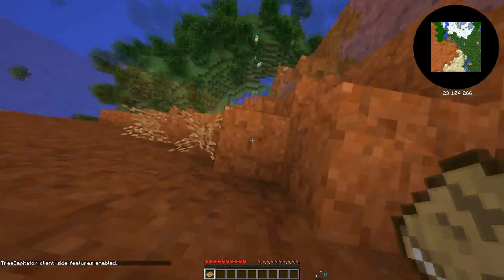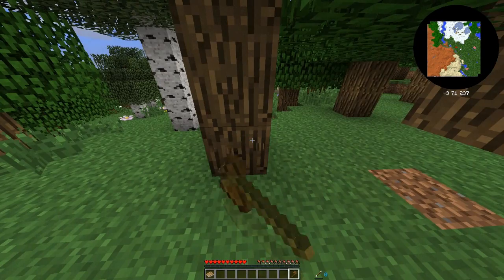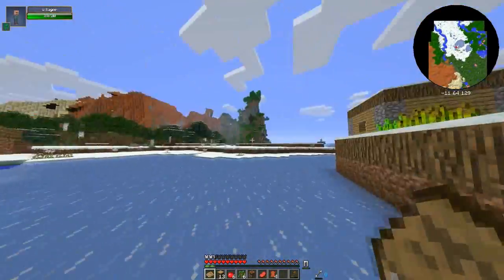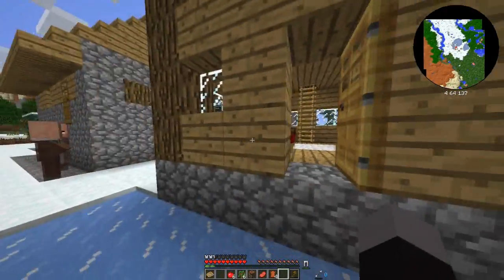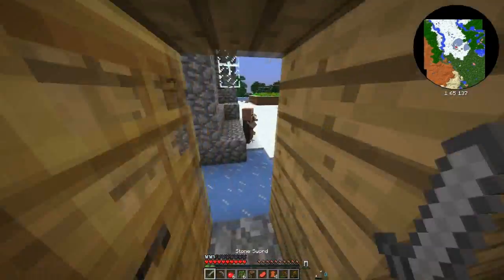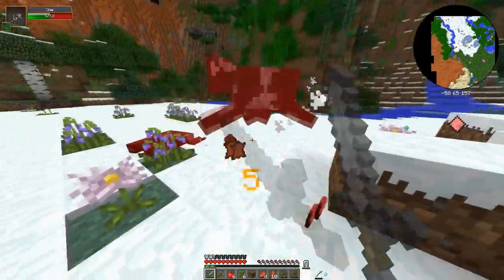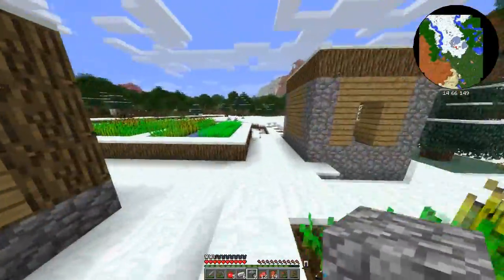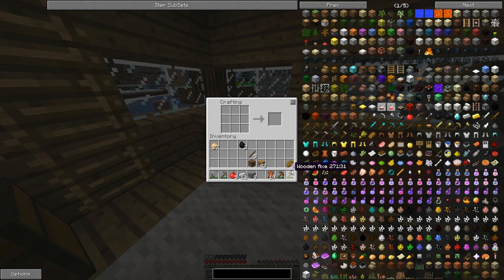Minecraft Hexxit mod pack Let's play #1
Hey there guy's I thought I would do a lets play series of minecraft hexxit mod pack
Hope you enjoyed and if so leave a like or a comment saying if you
would like to see more.
Thanks.